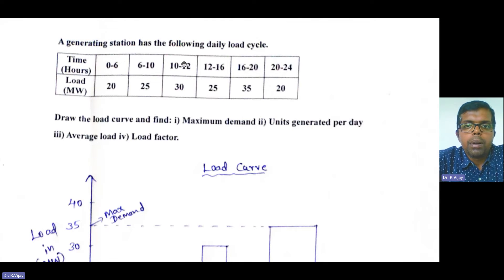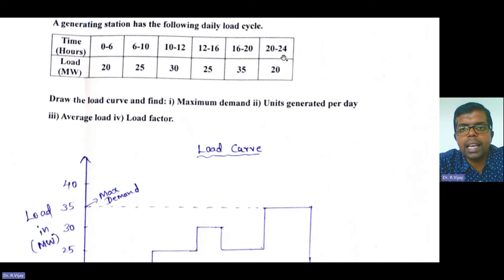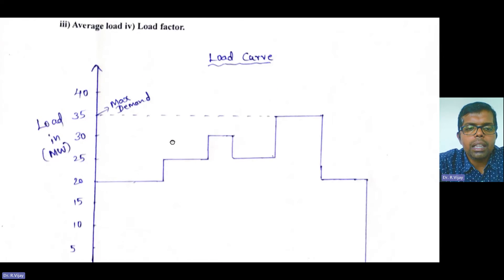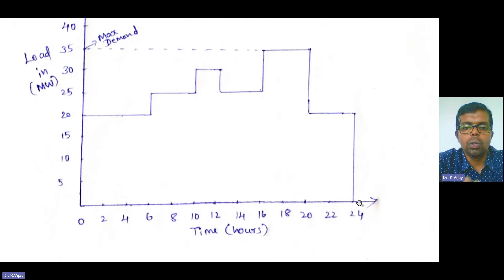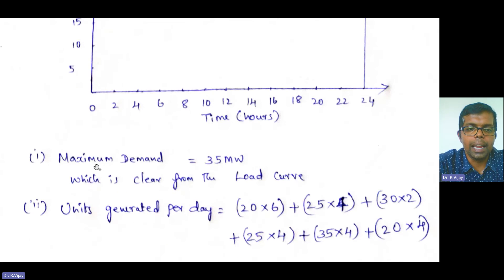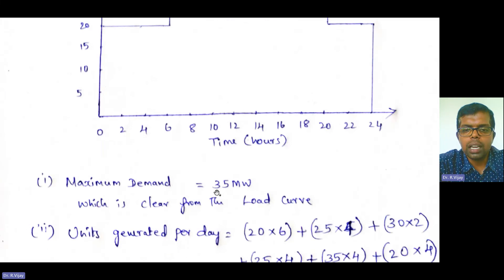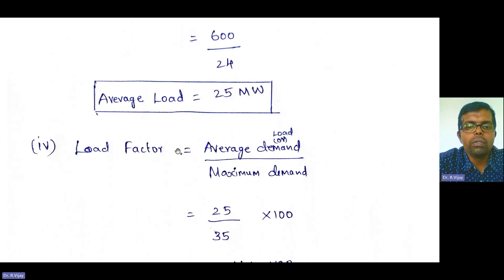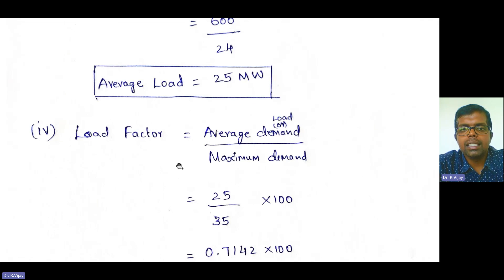Solved Problem 1 - Load Curve, Load Duration Curve, Average load, Load factor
A generating station has the following daily load cycle.
Time (Hours) 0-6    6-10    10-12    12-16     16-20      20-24
Load (MW)     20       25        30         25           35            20

Draw the load curve and find: i) Maximum demand ii) Units generated per day iii) Average load iv) Load factor.

Prerequisite:
Solved Problem - Load Curve, Load Duration Curve, plant load, capacity & use factor, reserve